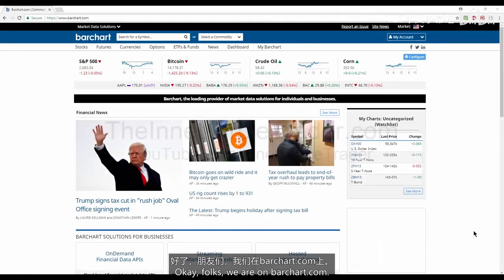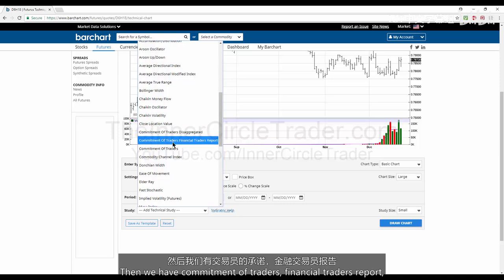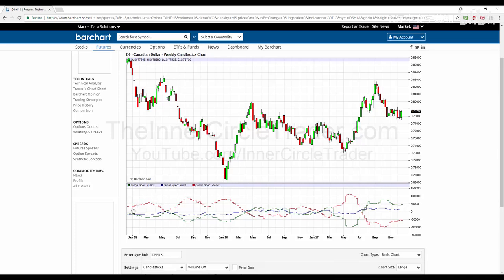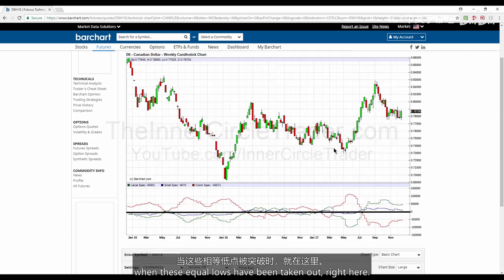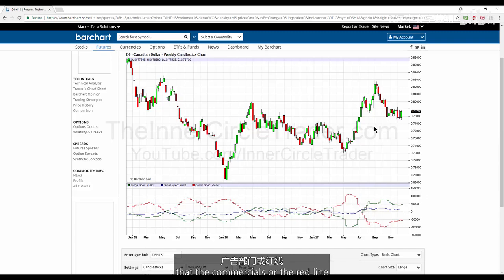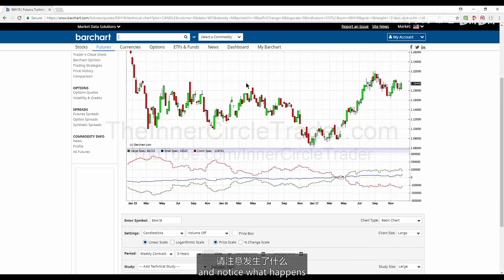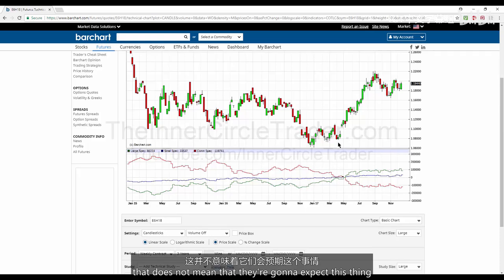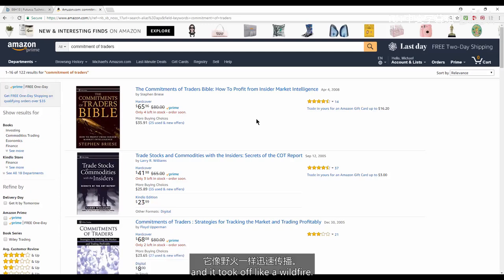ICT订单流 做市商高级课程 第21集 中文版（時間+成交量+持倉量）